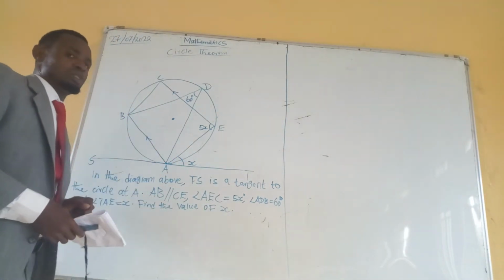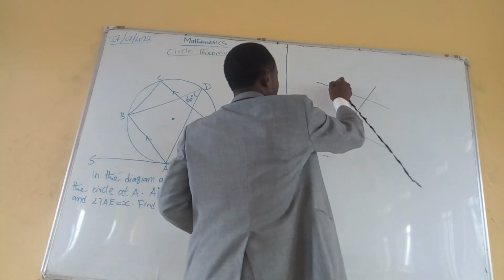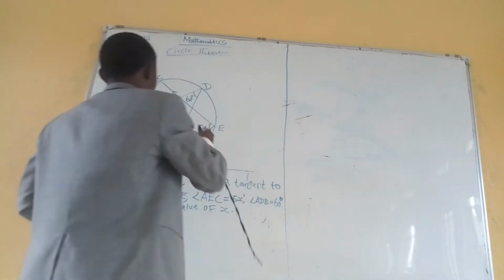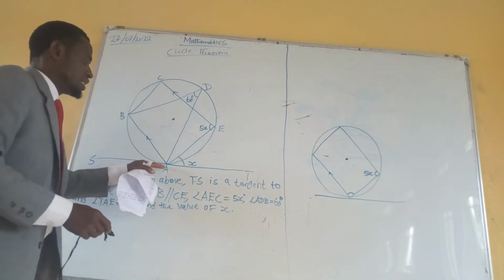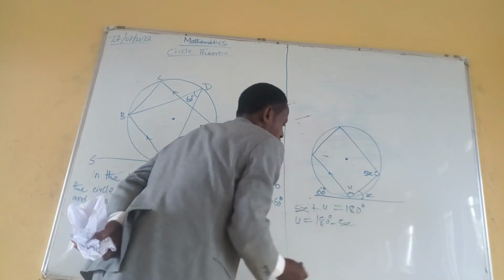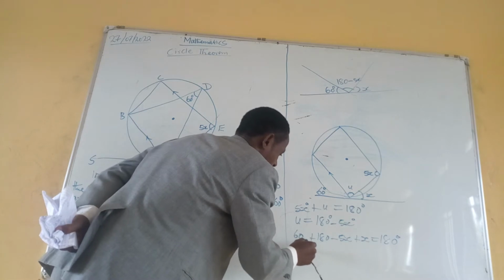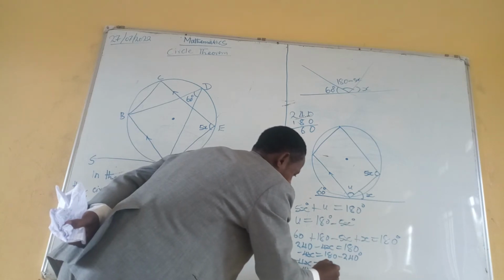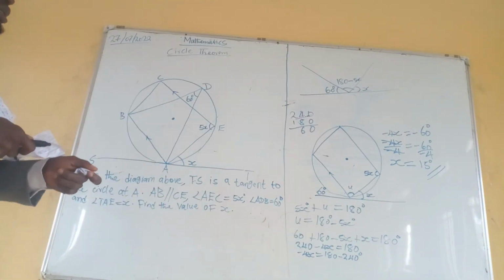angle in the alternate segment theorem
how to use angle in the alternate segment theorem and allied angles to solve problem